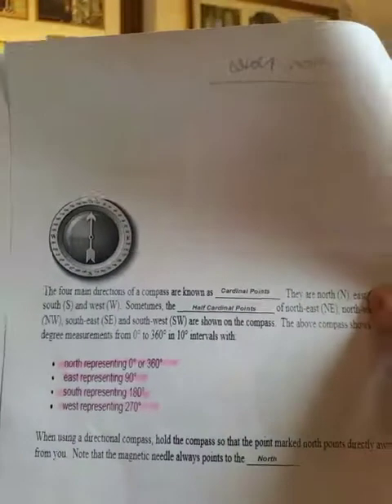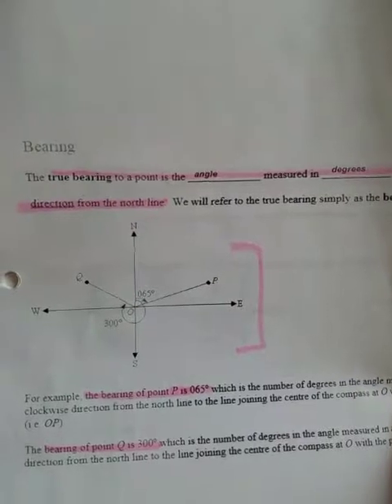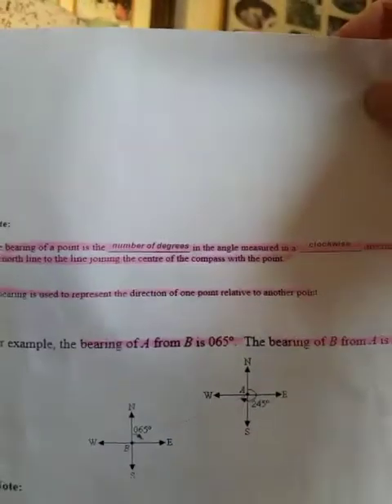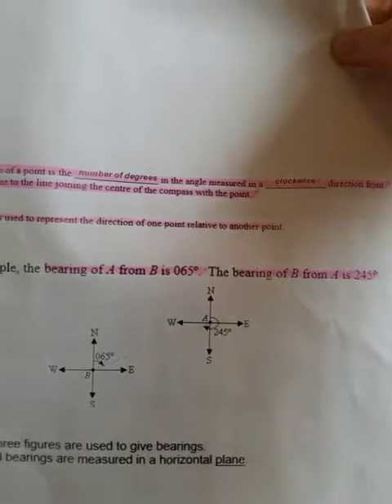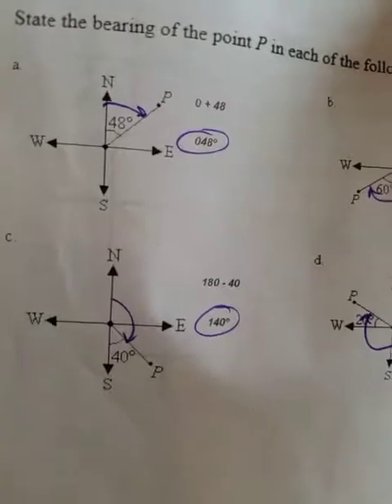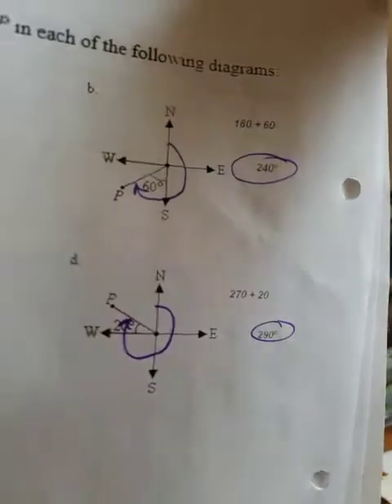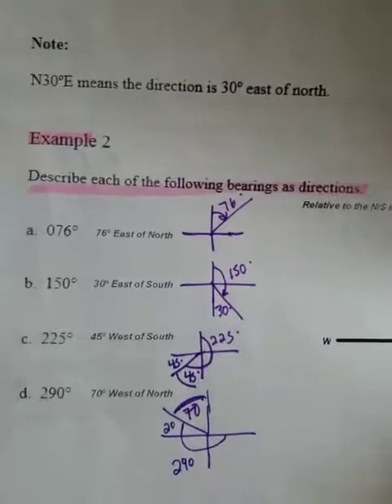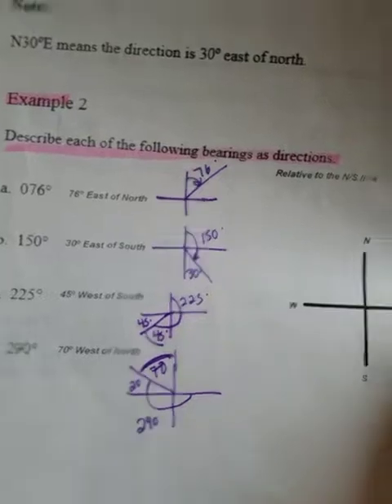Pre Calc H navigation notes explained